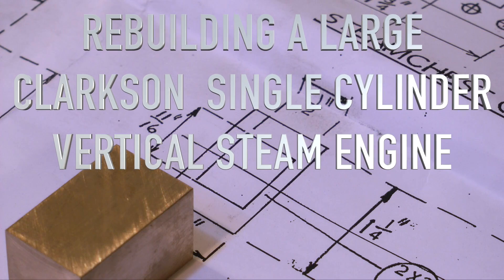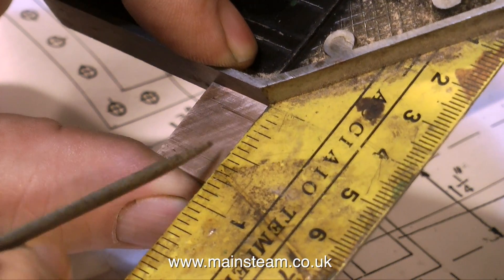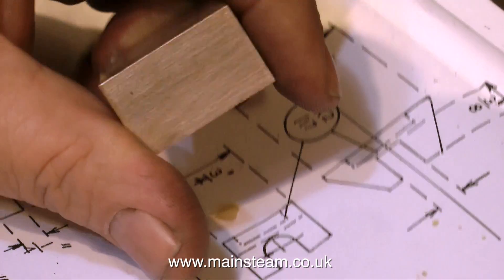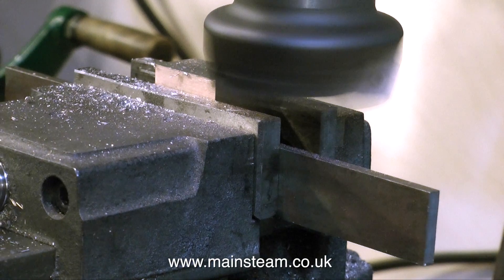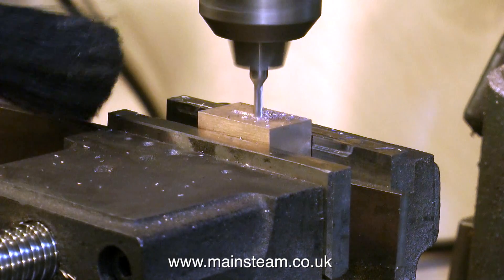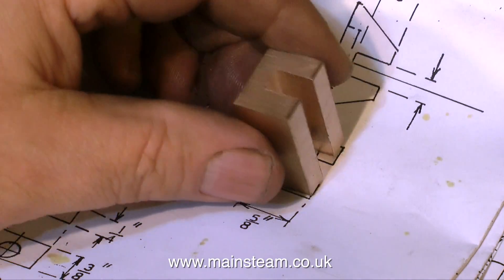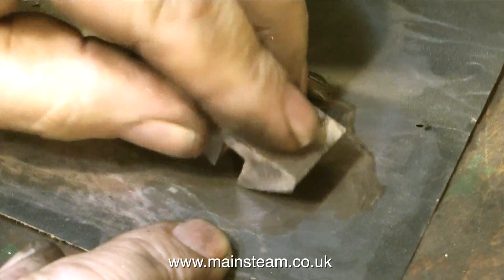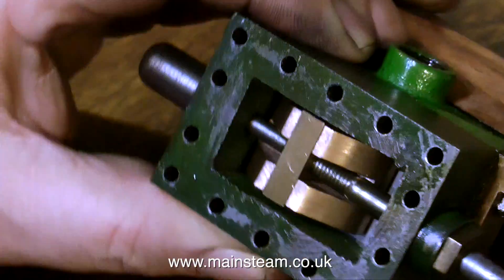REBUILDING A LARGE CLARKSON VERTICAL STEAM ENGINE - PART #13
Rebuilding A Large Clarkson Vertical Steam Engine - Part #13 - completing the making of a steam engine slide valve.